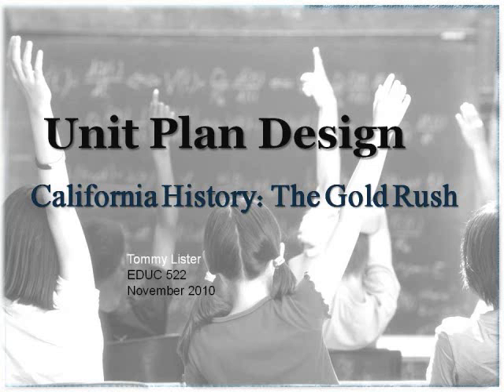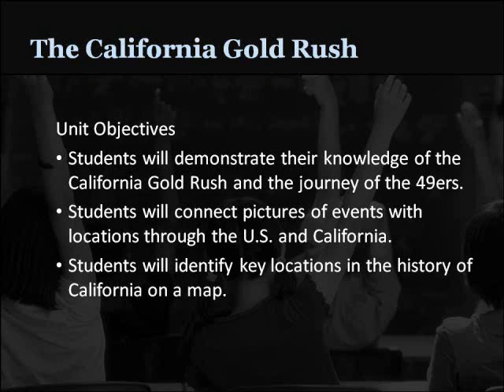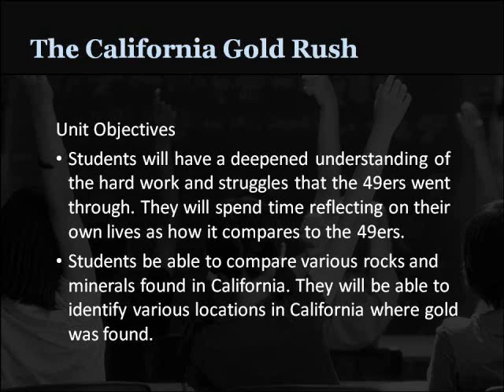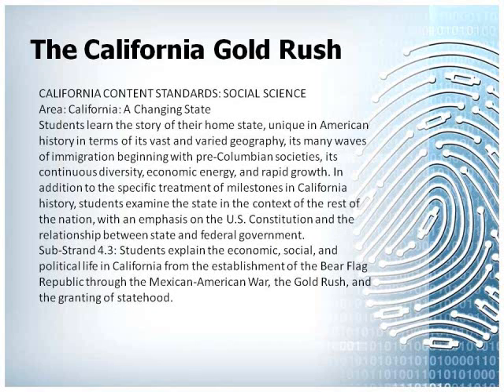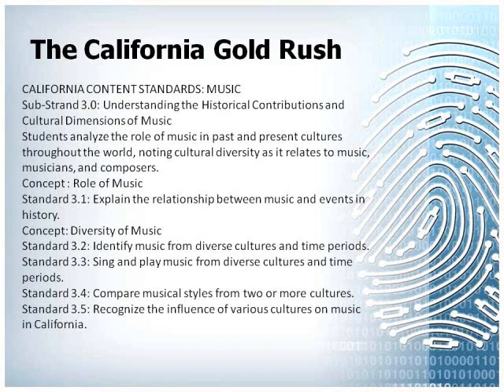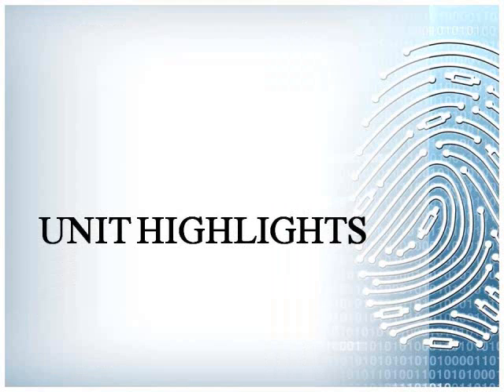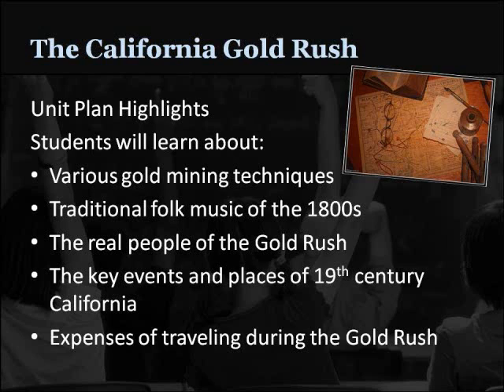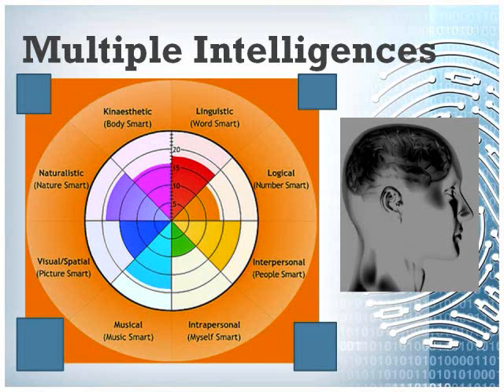The California Gold Rush 4th Grade History Unit